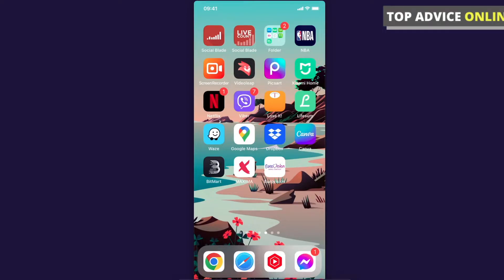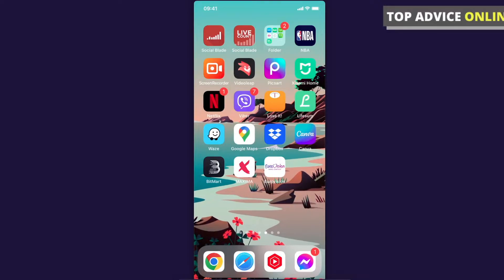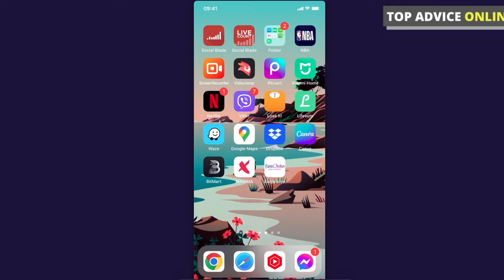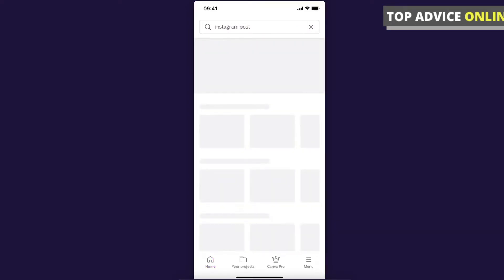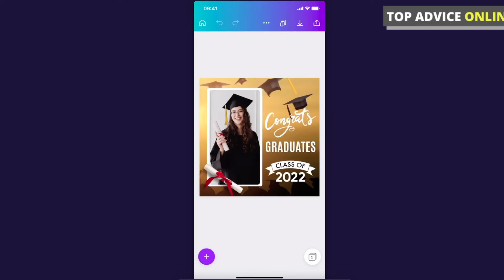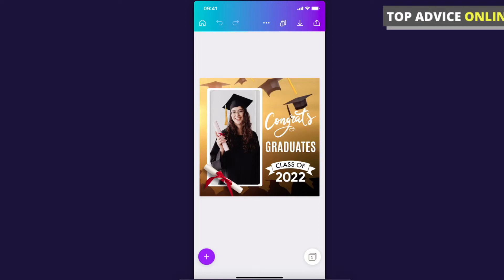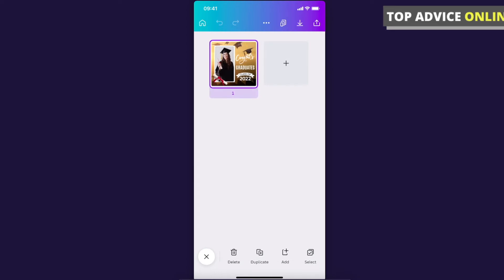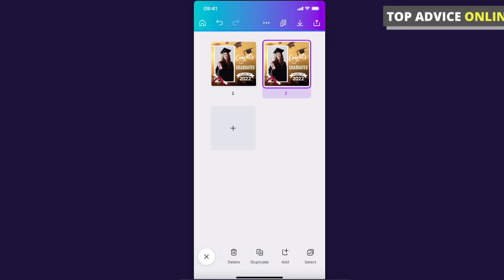How To Duplicate A Page On Canva Mobile App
In this video I will show you how to duplicate a page on Canva mobile app! It's really easy and it will take you less than a minute to do so!